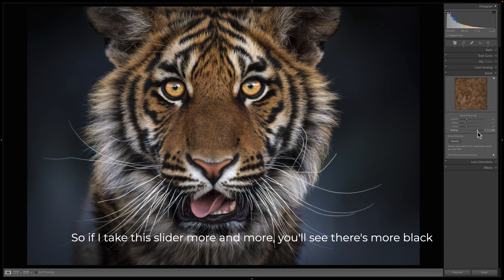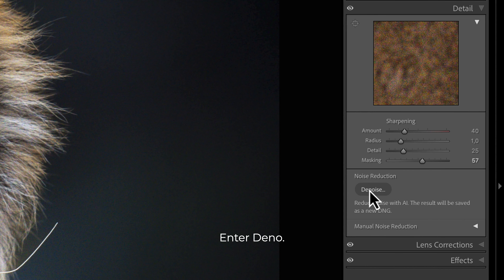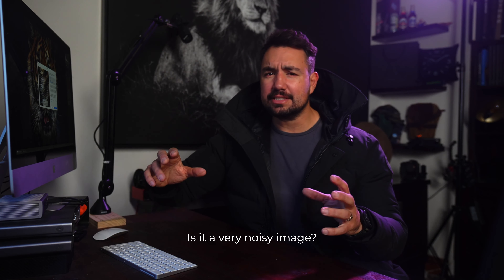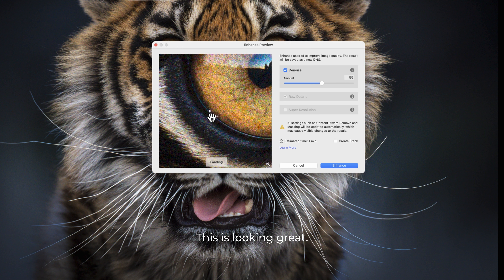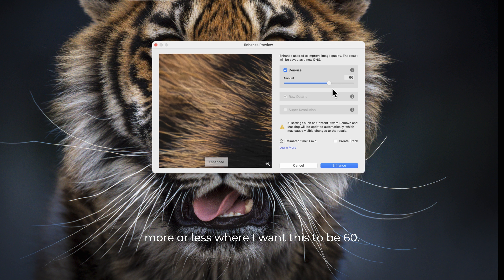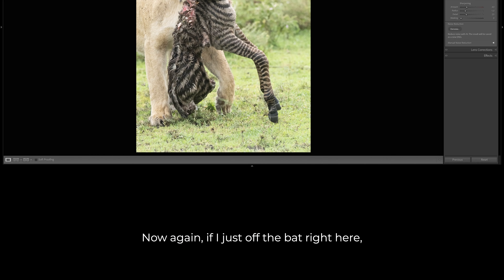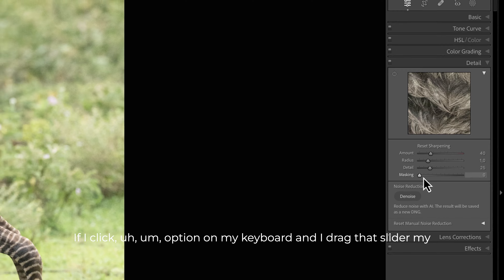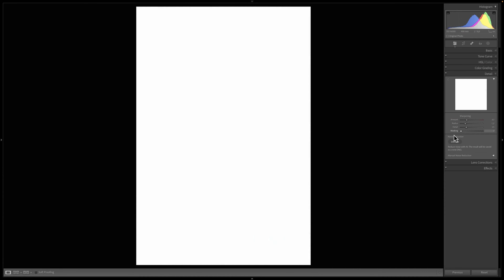Lightroom AI Denoise & Sharpening Workflow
Discover how I make use of Lightroom's AI Denoise, my go-to workflow for not only removing noise from any of my images, but also to assist with great pin-point sharpening!

More About TANDA AFRIKA SAFARI CO